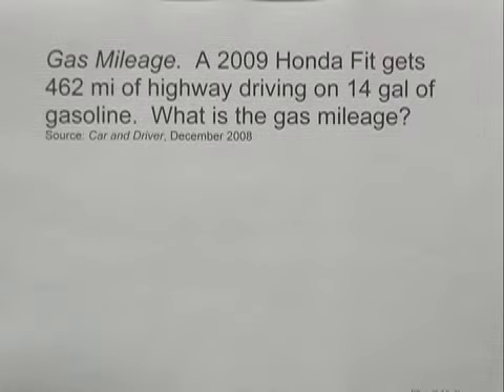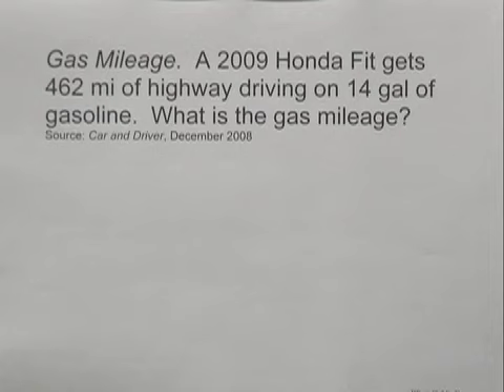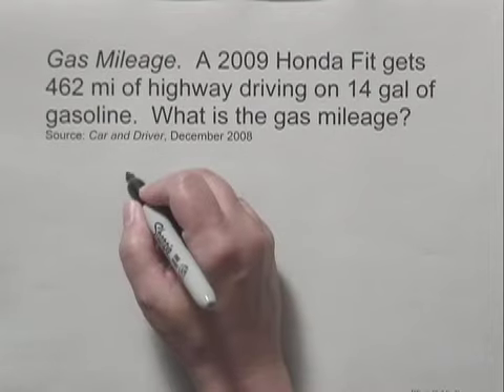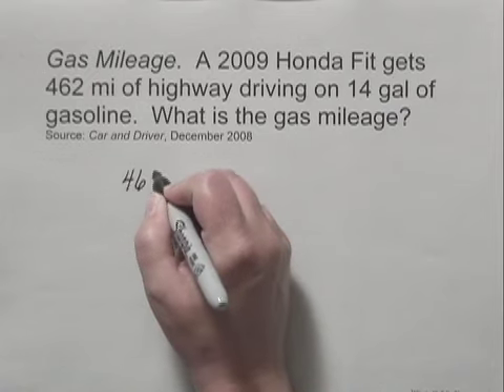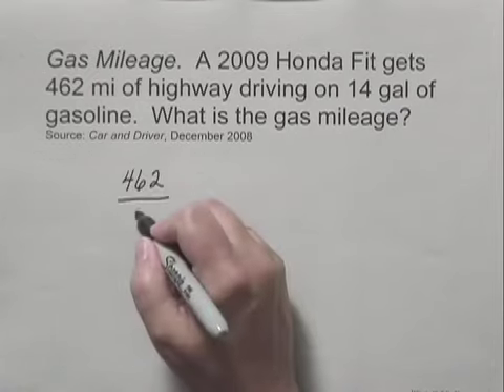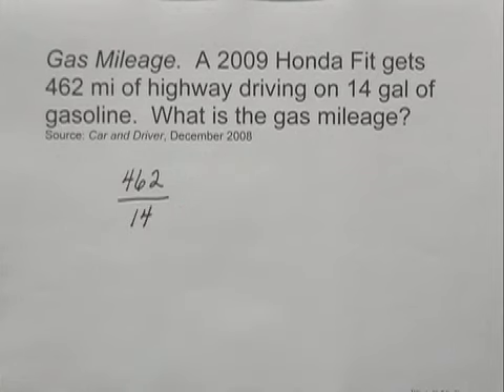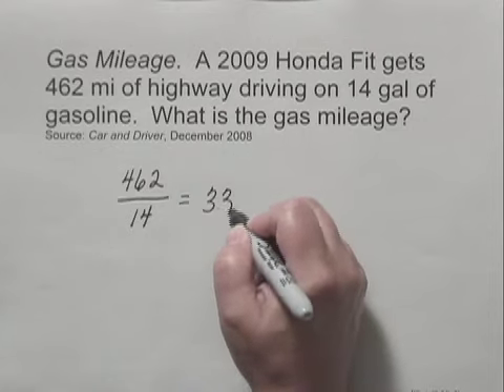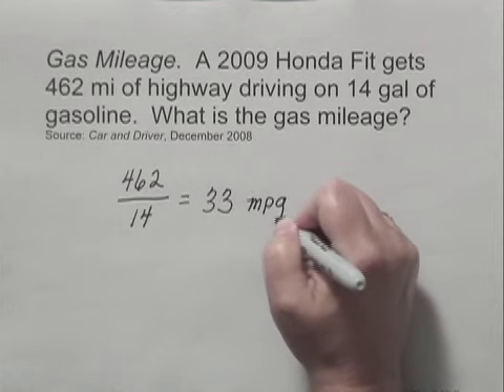Basic College Math Ch7 Ex7